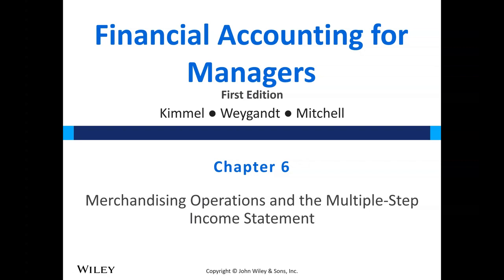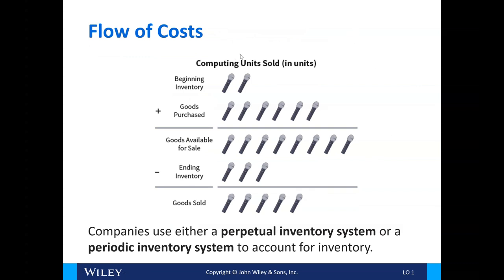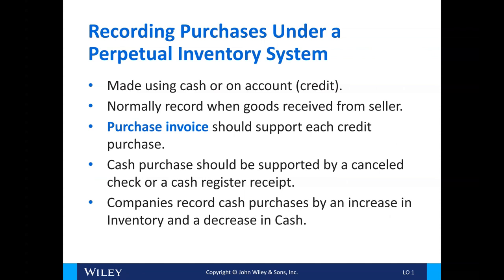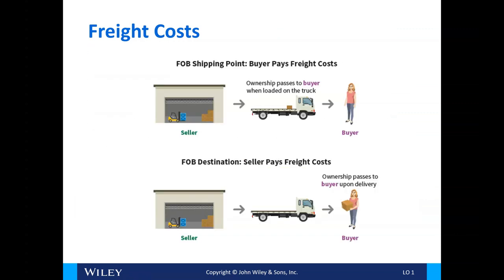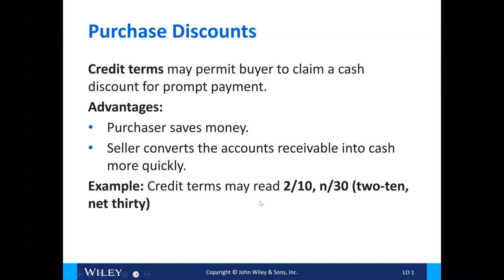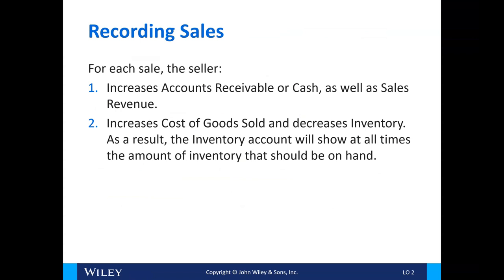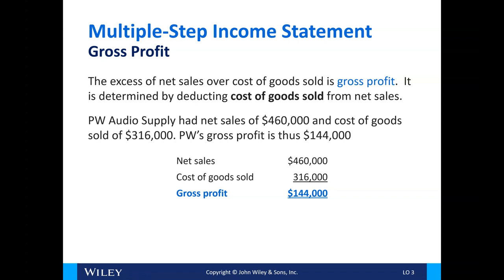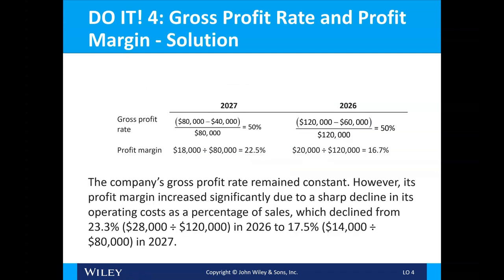MTSU ACTG 6100 Chapter 6 Merchandising operations and the multiple-step income statement